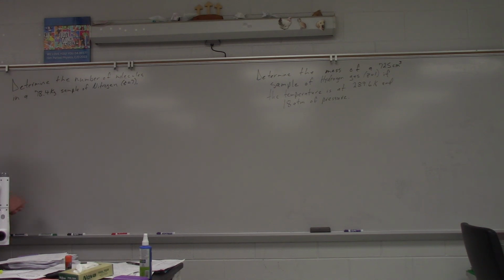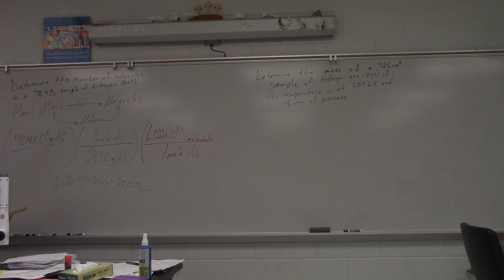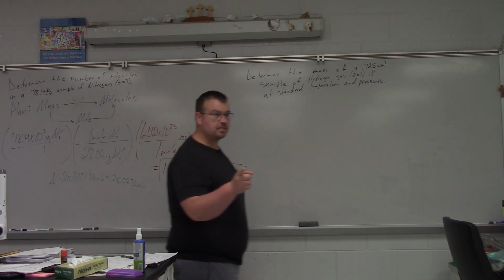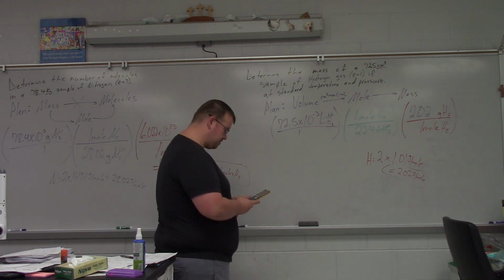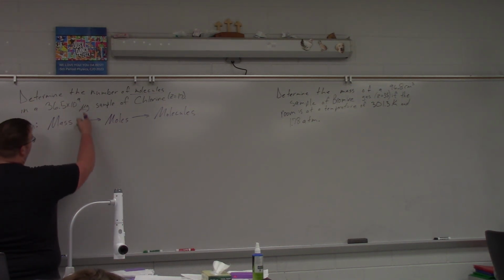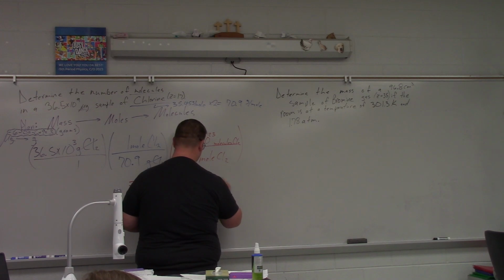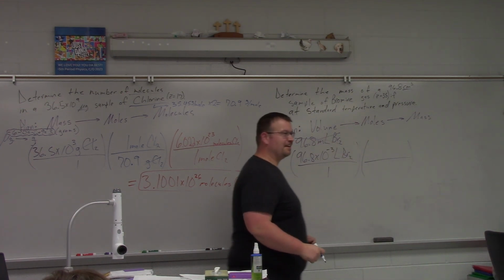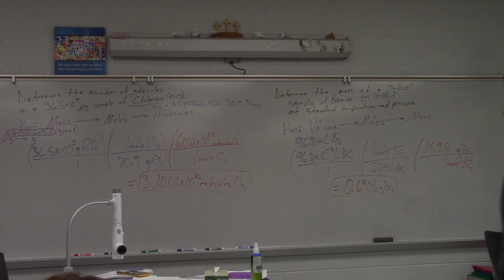Mole Conversions Continued Day 3 (24-25)